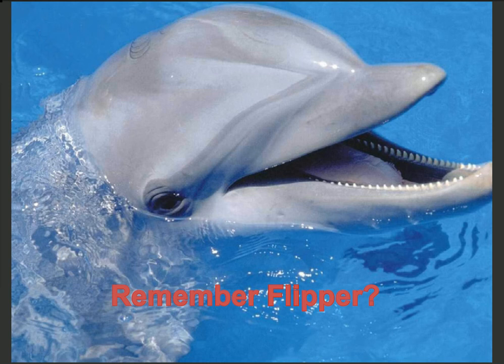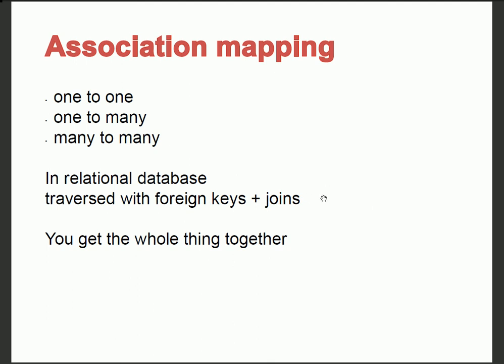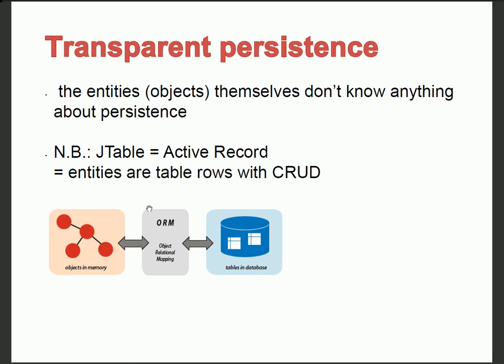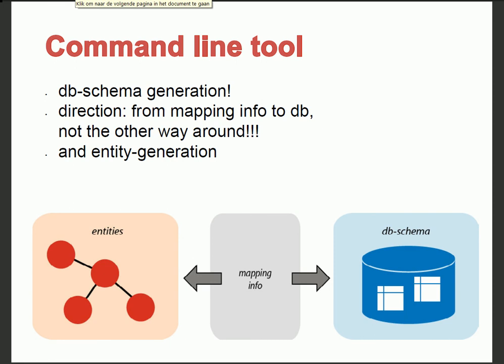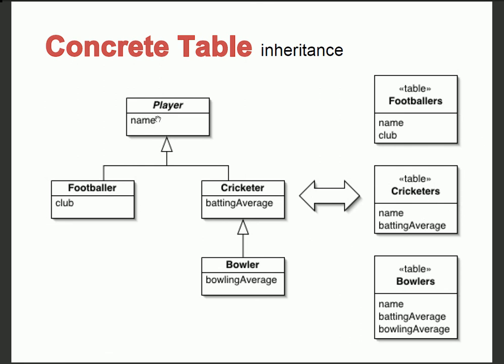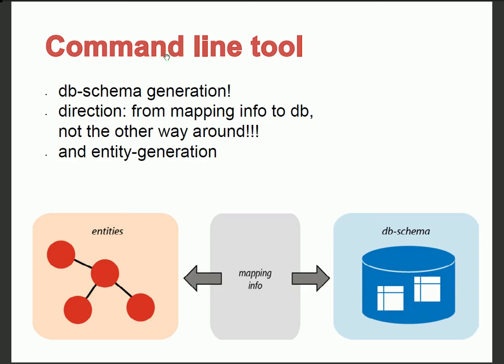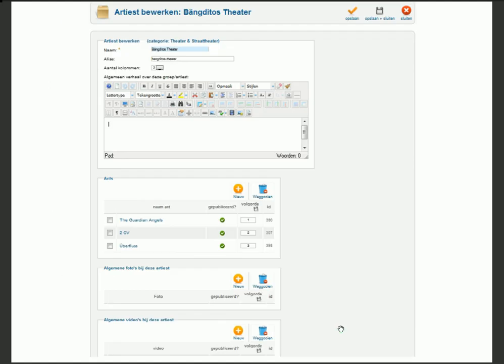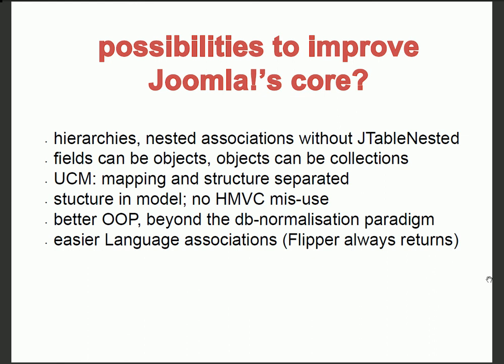Jooctrine: using Doctrine2 ORM in Joomla!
This is a home re-recording of the presentation I did last week on J and Beyond, international Joomla! conference, on June 1, 2013. The original recording of that presentation crashed, so the beginning is missing. Hence the re-recording. You can find more info, the slides and the remaining part of the original presentation

Easier building complex applications in Joomla! by adding a mapping layer between the domain model and the database. Some of this might be useful to improve Joomla!'s core.

While building custom Joomla!-extensions I often encountered difficulties implementing one-to-many and many-to-many relations.

Joomla! uses lists and items, where a list relates to a database table and an item to a record in that table. Because the underlying relational database is normalised, fields are atomic: contain only one value. In reality (in the domain) a person can have multiple addresses, an order can have multiple orderlines, a posting can have several comments, a product can have several images etc. Often, fields in our entities are not atomic, but can have collections of values. If we stay close to the one-to-one mapping of lists/items and database tables, as Joomla! natively does, it soon becomes messy when modelling more complex relationships. But if we use a mapping between the objects in our domain model and the database, we can easily use non-atomic fields. The same holds for inheritance mapping: a parent class and child classes can be mapped to a relational database in several ways. The Unified Content Model (UCM) is an example of class table inheritance mapping, where the superclass (core_content) has its own table, as do the subclasses. This opposed to the currently used concrete table inheritance, where every content-type maps to one table.

Fortunately this Object Relational Mapping has allready been extensively elaborated. No need to reinvent this wheel. In this presentation I'll show how I used Doctrine ORM for it. And I'll show how this could be used to improve Joomla!'s core.